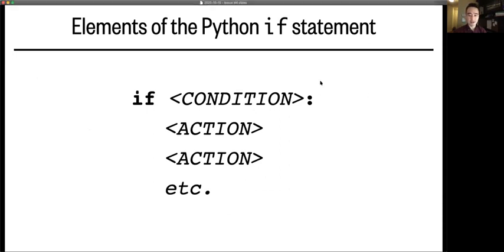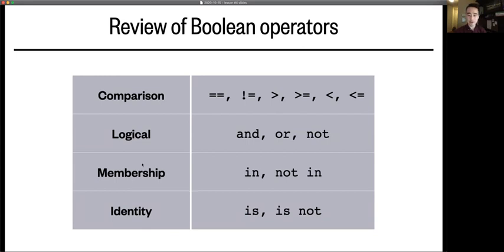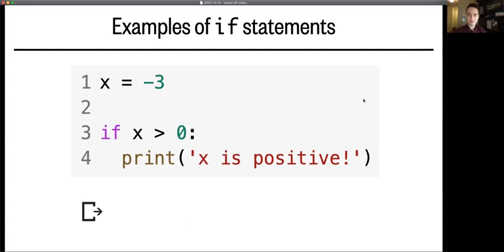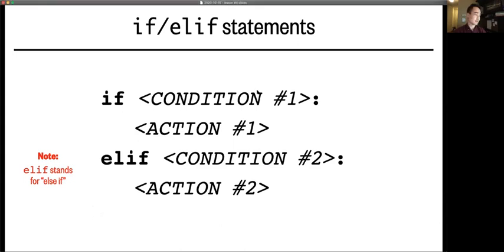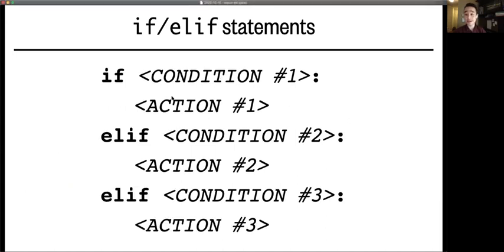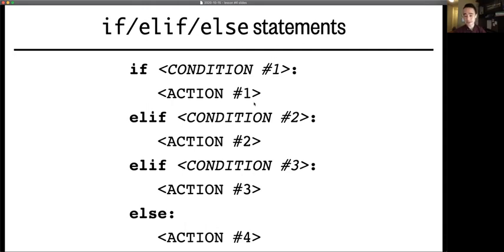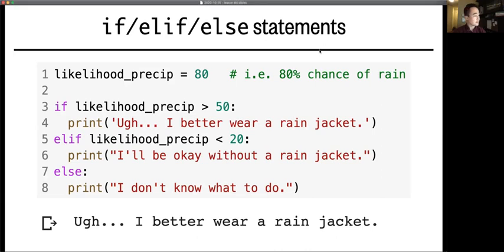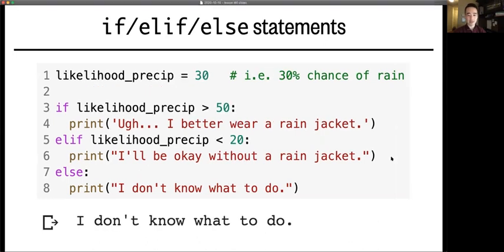Lesson 4, Part 4: If statements